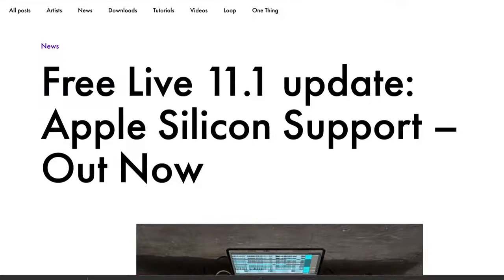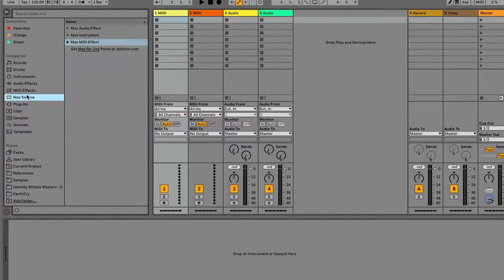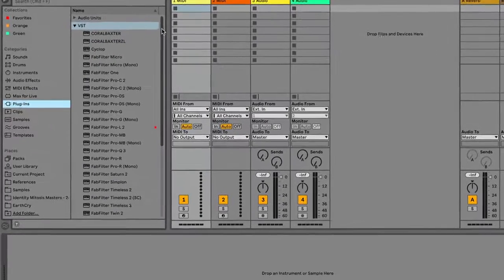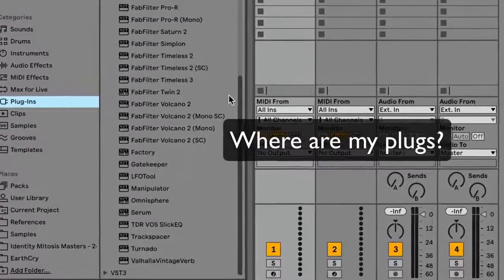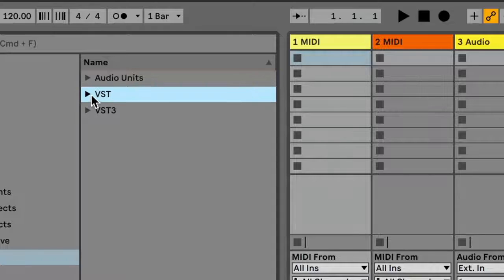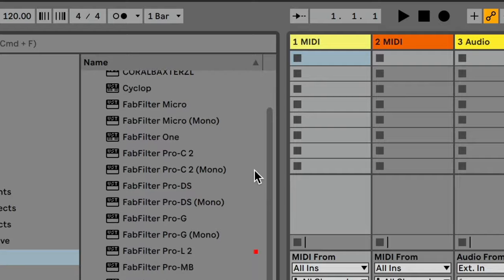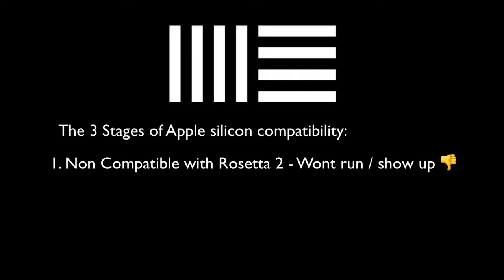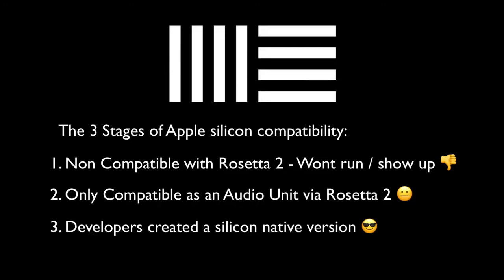Where Are Your Plugins? - Ableton 11.1 with Apple Silicon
If you're an apple silicon user and you just grabbed Ableton 11.1 macOS universal with silicon support but cant find your plugins, this video explains it all.

EarthCry -  | Papadosio -

00:00 - Intro
1:05 - Are You Silicon Native?
1:39 - Where Are Your Plugins?
2:16 - 3 Stages of Silicon Plugin Development
2:42 - Intel Version on Silicon?
4:04 - My Disgruntled Rant